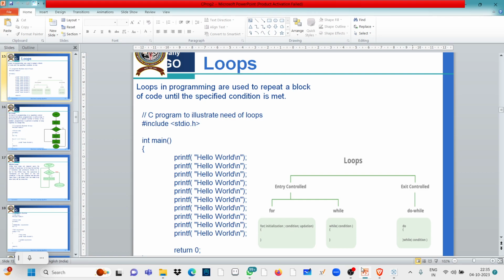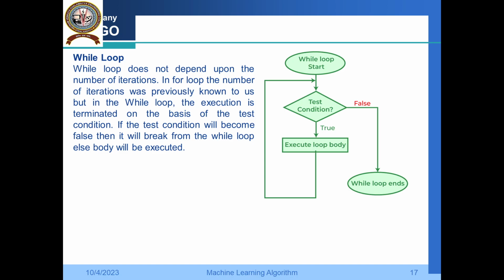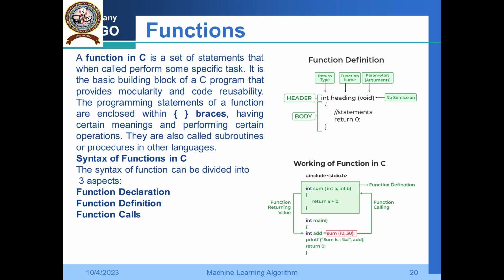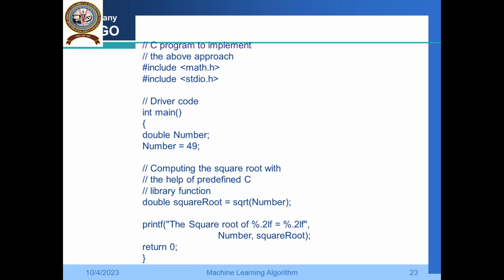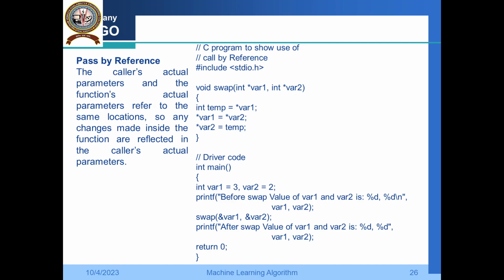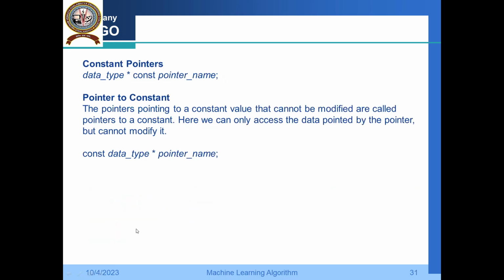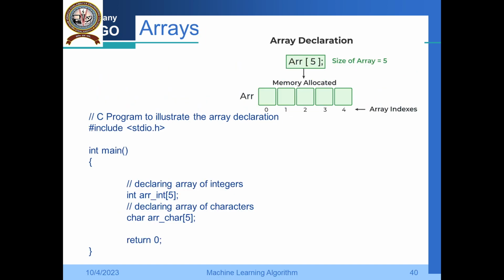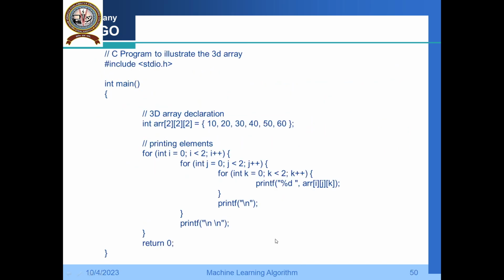Learn C Professionally:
function, arrays, pointers
 part 4